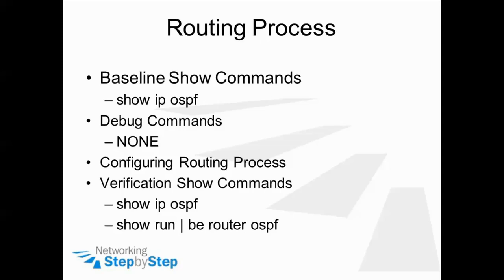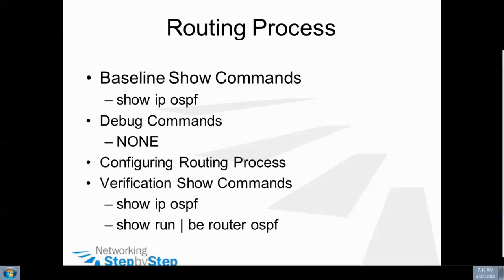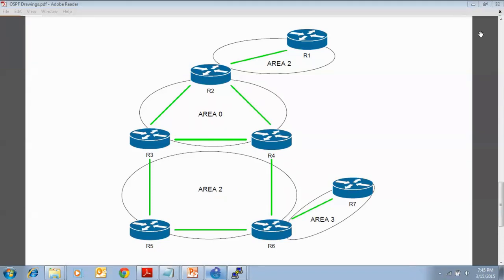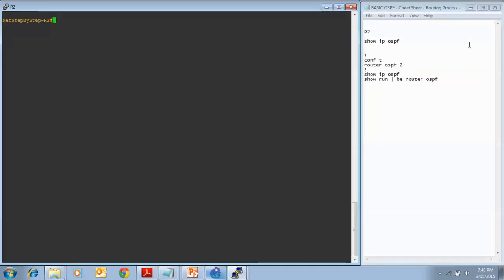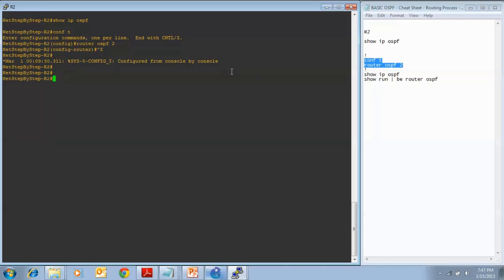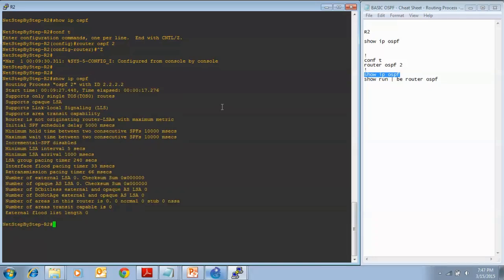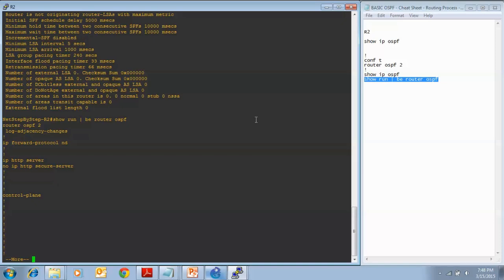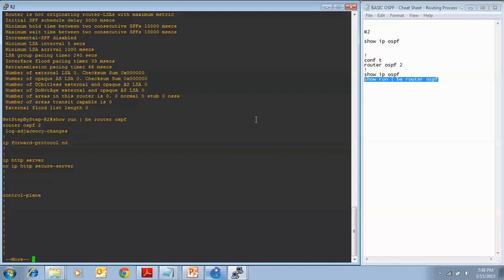1 Enable OSPF Routing Process